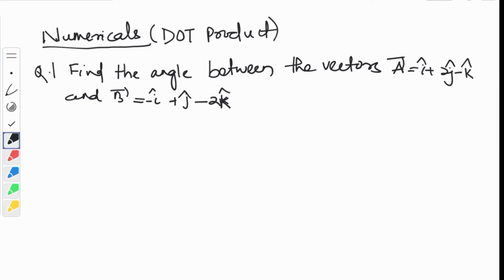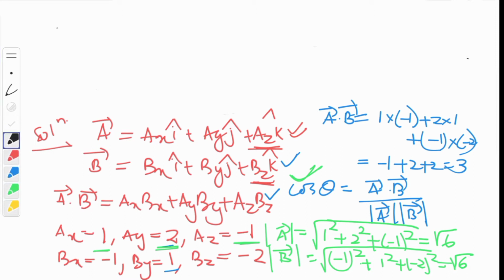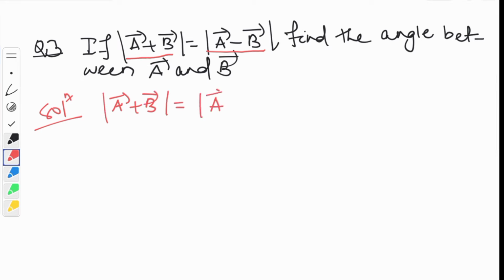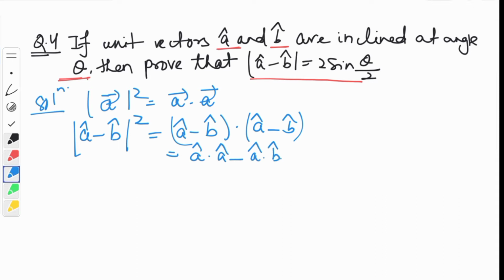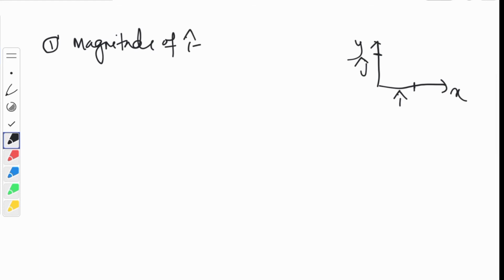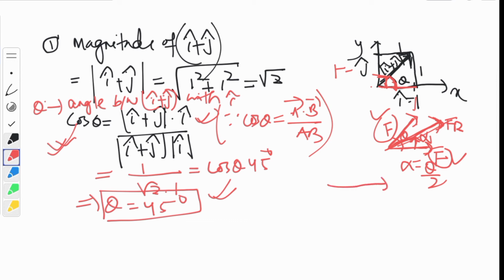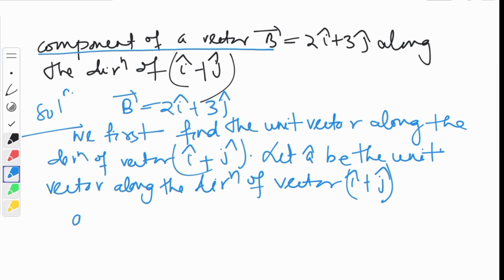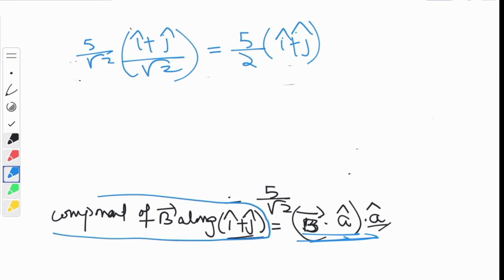Numericals- Dot Product or Scalar Product |Vector|L11|Class 11 Physics